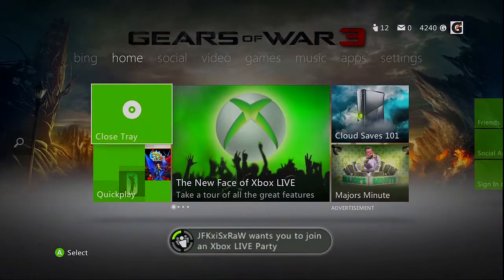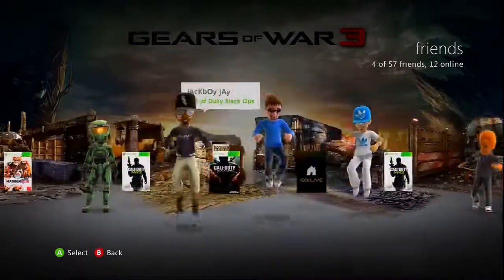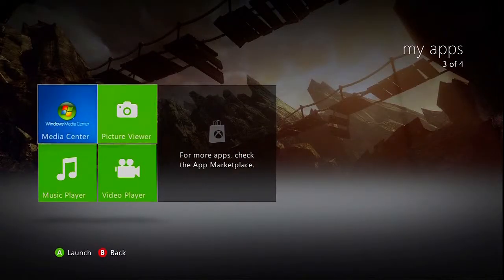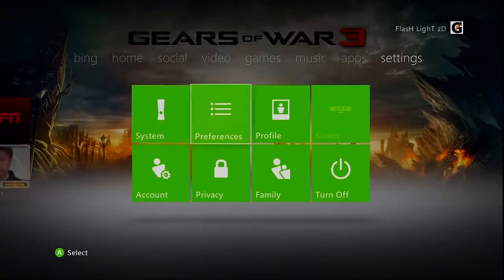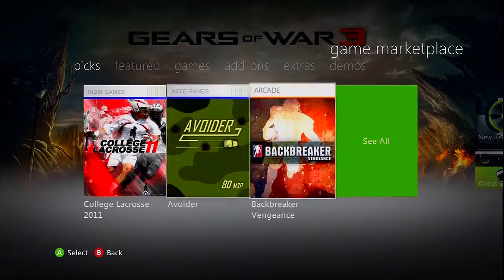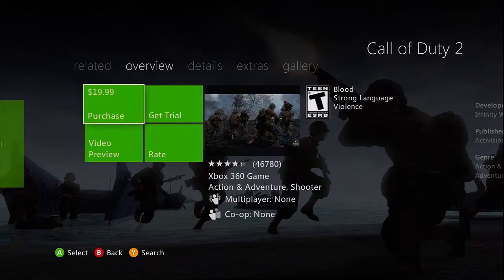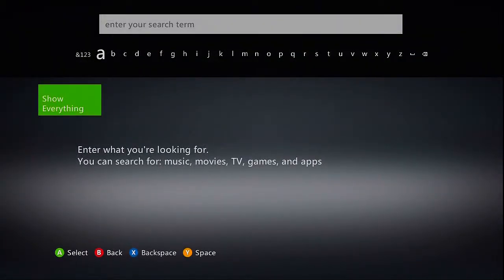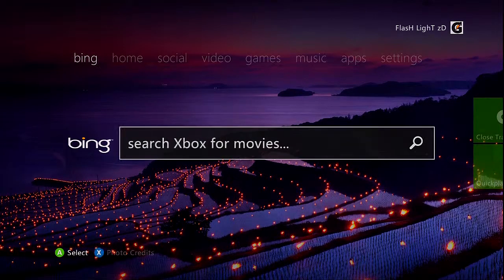New Xbox 360 Dashboard Thoughts